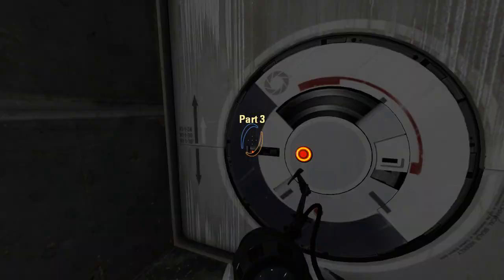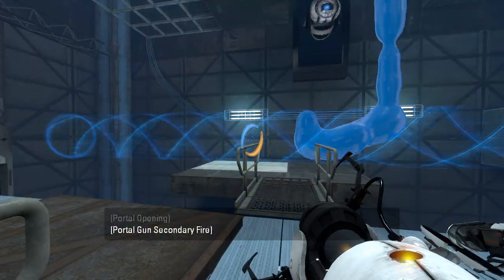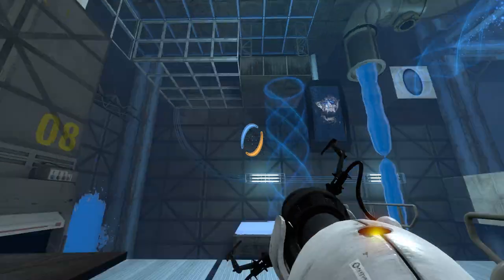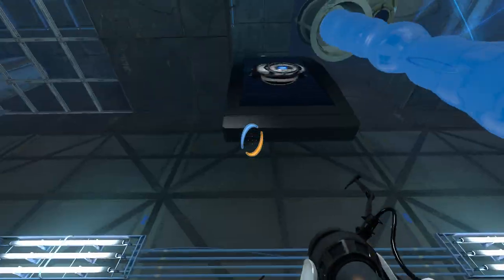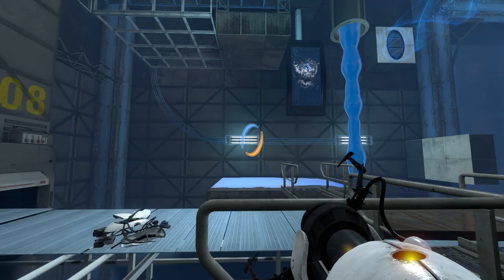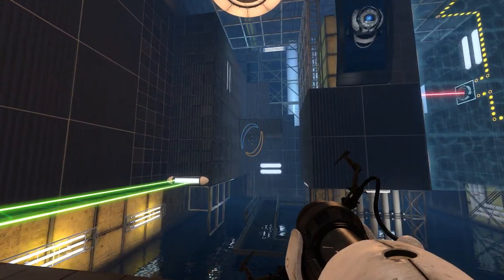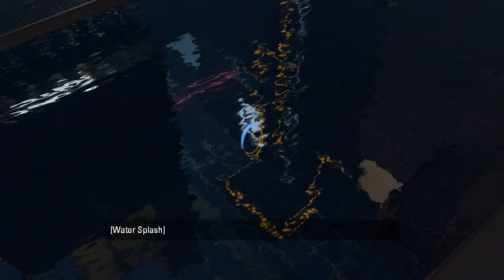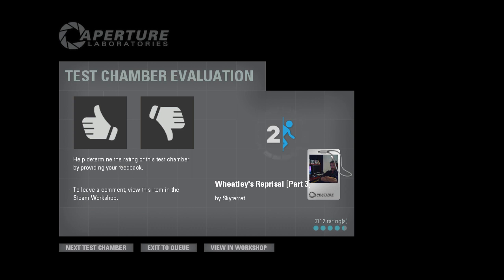Portal 2 PeTI - "Wheatley's Reprisal [Part 3]" by Skyferret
Blind playthrough. Excuse me, what?